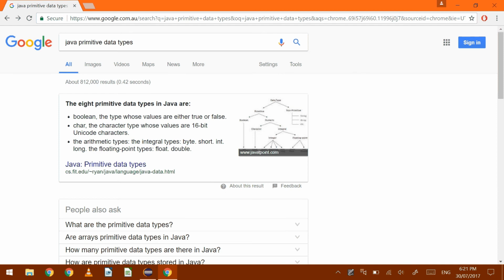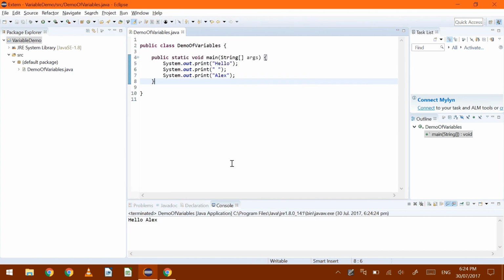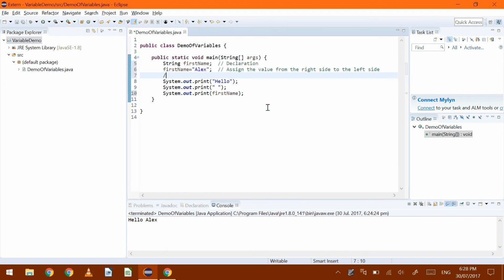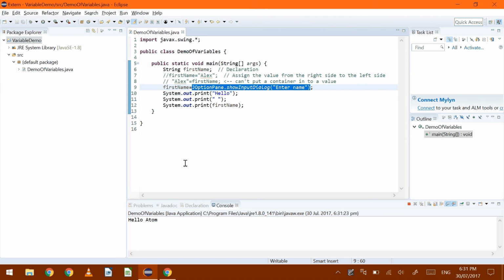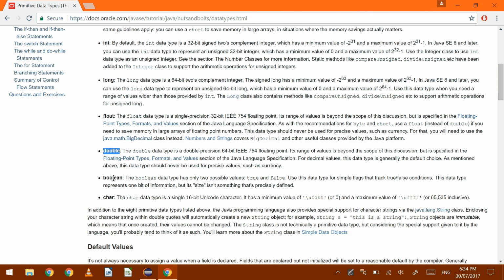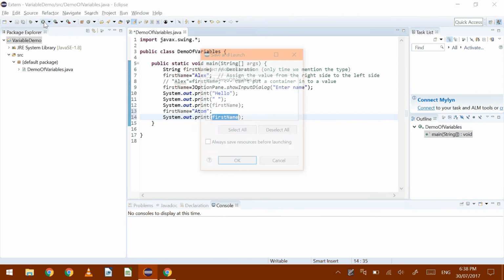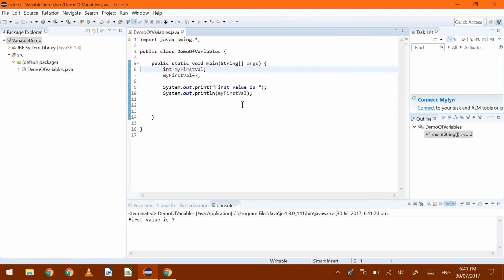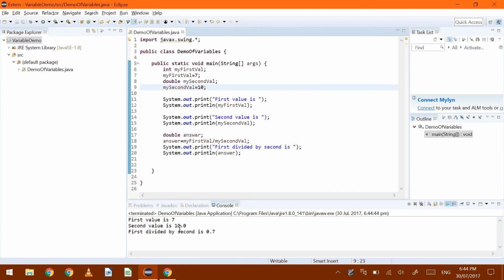Java variables and data types (String, int, double)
This demo is aimed at those who have coded a hello world program in Java and want to take it to the next level with variables and inputs.